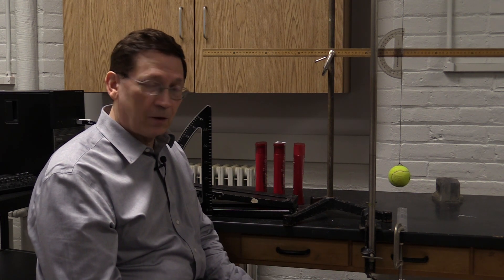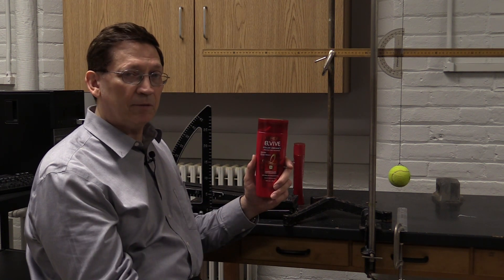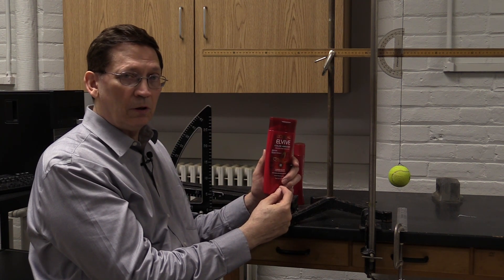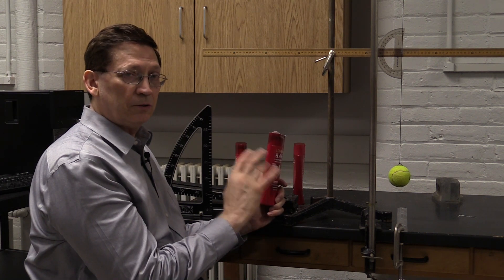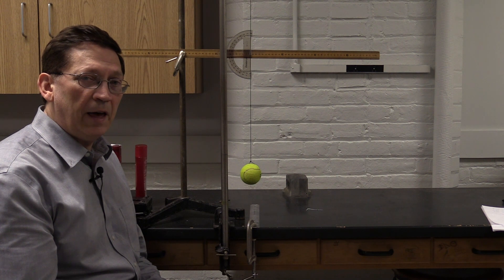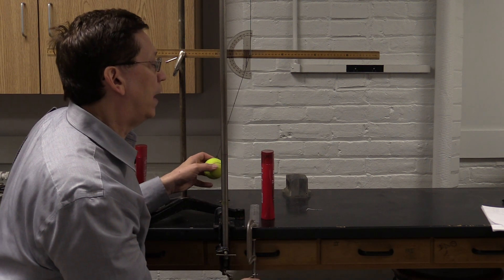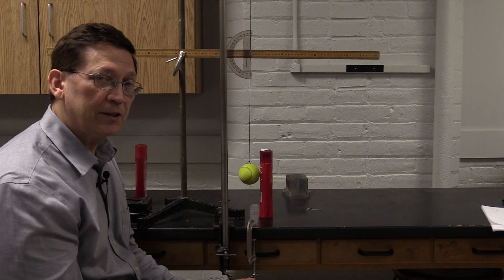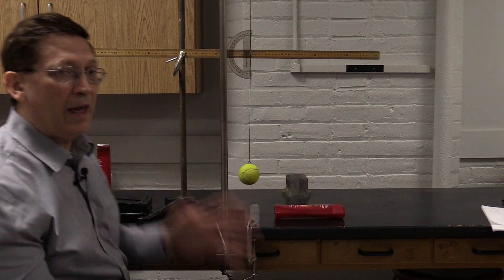Why is an empty shampoo bottle so easy to knock over?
It becomes dramatically and annoyingly easier to knock over a bottle as the last of its contents are removed due to two factors. (Collisions start at 2:40.)  One factor that often surprises people is that when the bottle is nearly empty the center of mass is low and the bottle remains stable, but as the very last of the liquid is used, the height of the center of mass increases rapidly, making the bottle far less stable.  The second factor is that the decreasing mass makes the bottle more susceptible to impacts.

The mathematical details appear in “Why is an empty shampoo bottle so easy to knock over?” Jerome C. Licini and Zijun (Allen) Yuan, The Physics Teacher, volume 58, page 220-221 (March 2020) at the